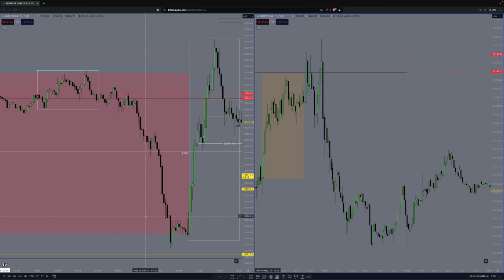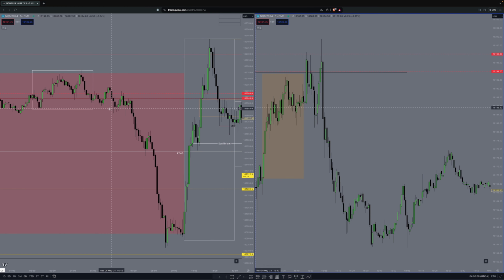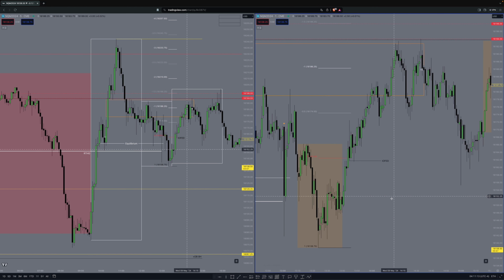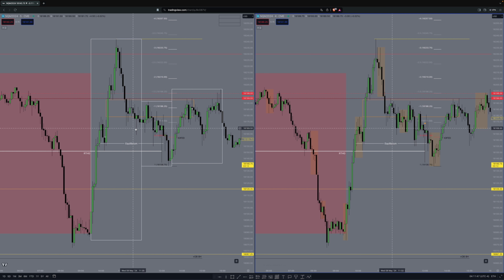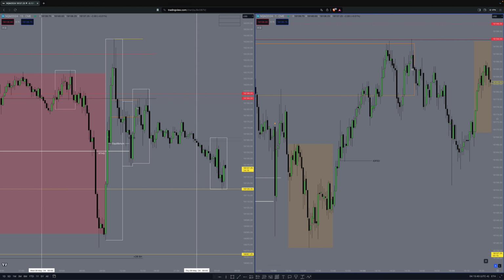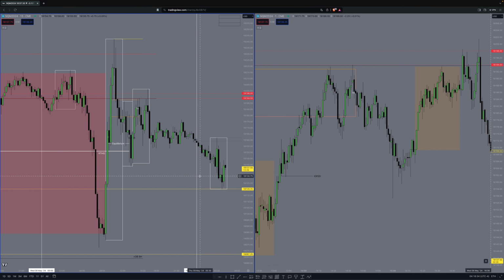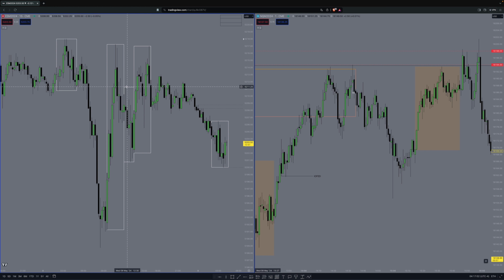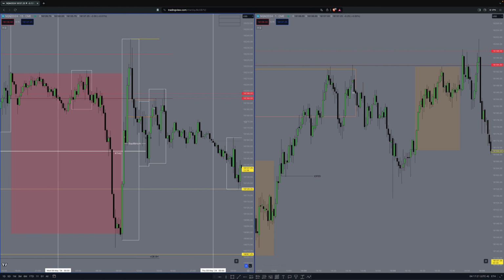150K P.3 Marlboro red for the win